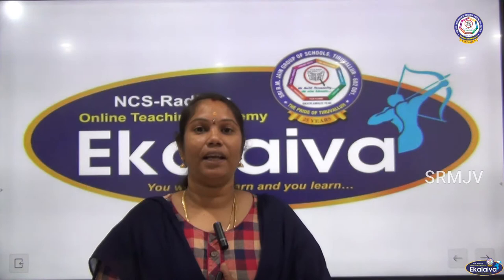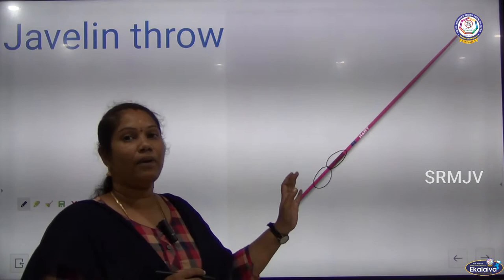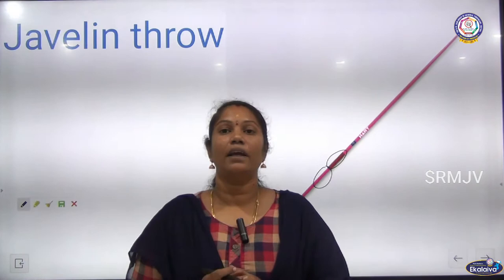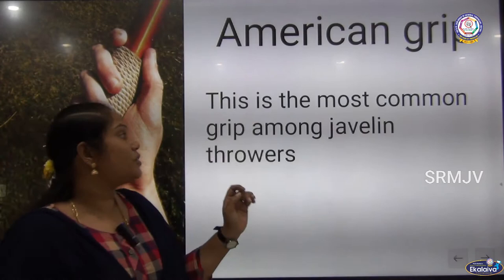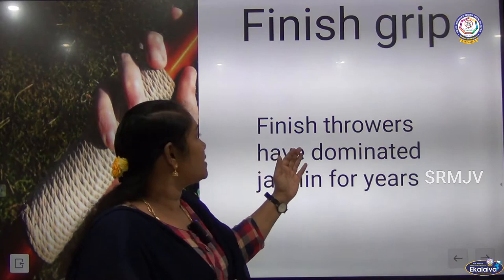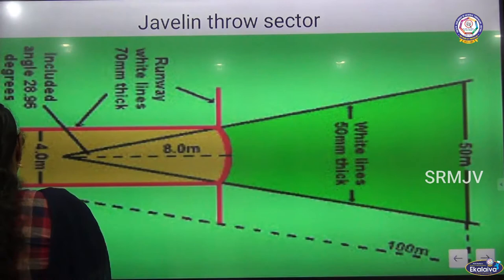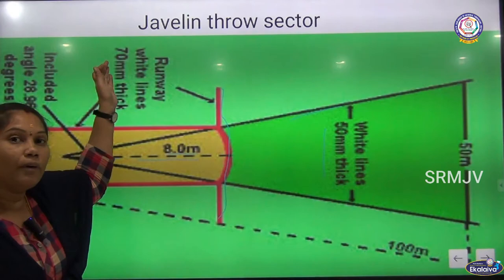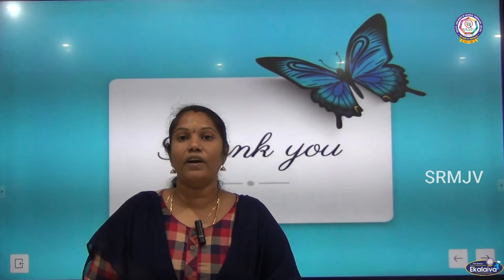Physical Education - Javelin Throw